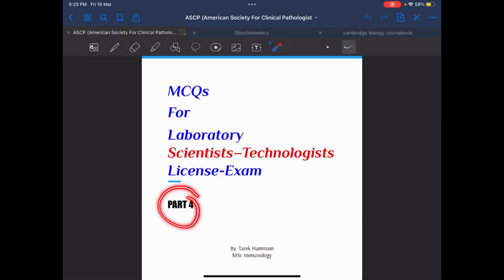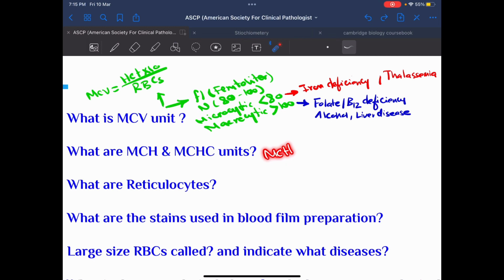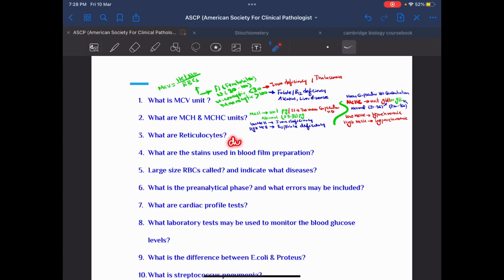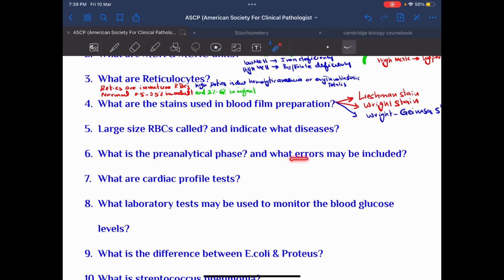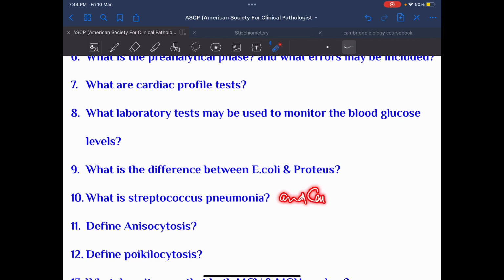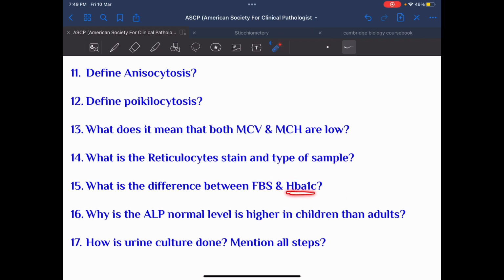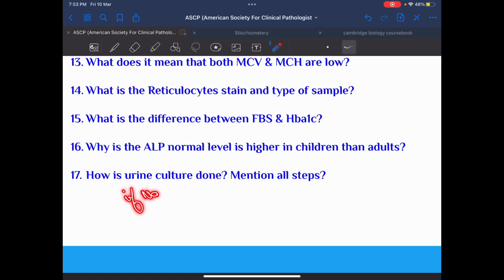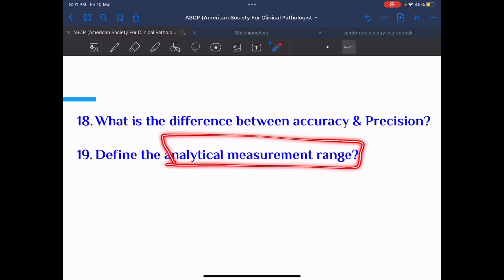MCQs Part 4 for Laboratory Scientists & Technologists for license Exam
License Exam MCQ for Laboratory scientists & Technologists Part 4